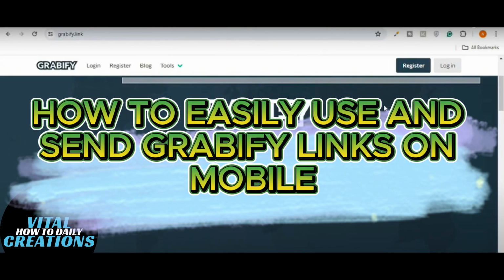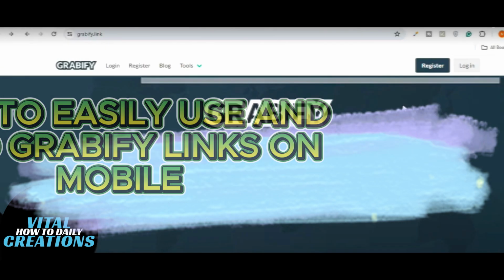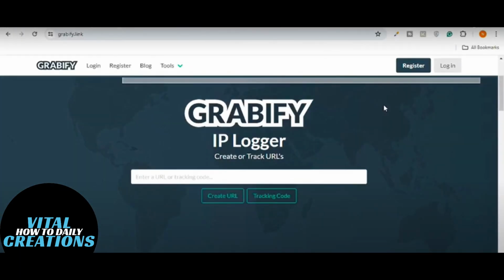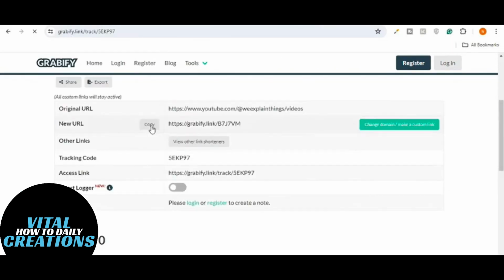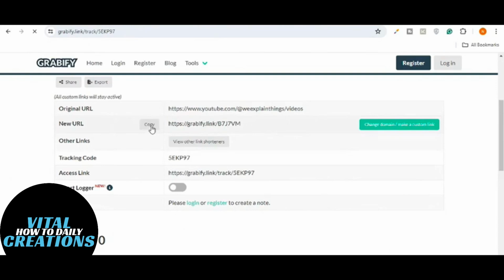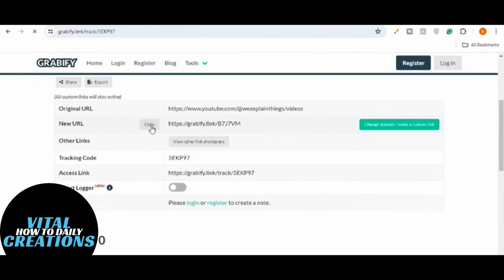How To Use And Send Grabify Links On MOBILE! (EASY 2025 GUIDE)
Want to learn how to use Grabify links on your mobile device? In this easy 2025 guide, we'll demystify the process of creating and sending these links directly from your smartphone. Grabify allows you to track IP addresses and other valuable information, and we'll show you how to leverage this tool responsibly. From generating shortened links to understanding the data collected, we'll cover everything you need to know for mobile Grabify usage. Let's explore the world of link tracking, all from the convenience of your mobile device. Let’s get started!